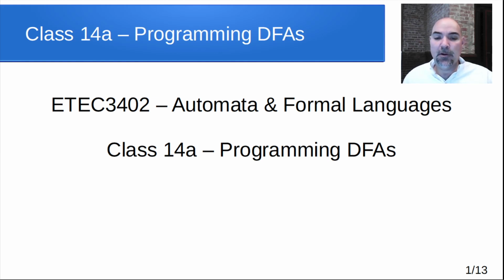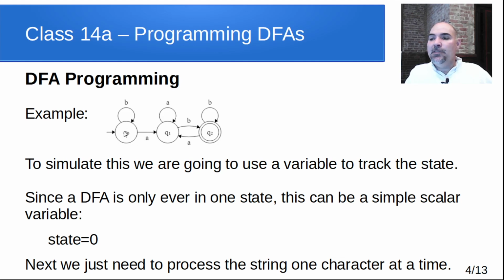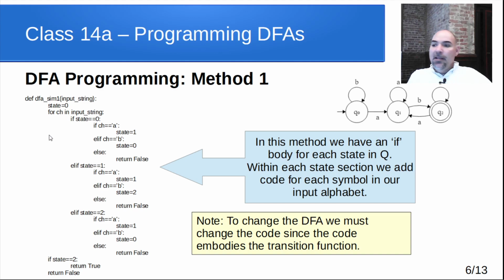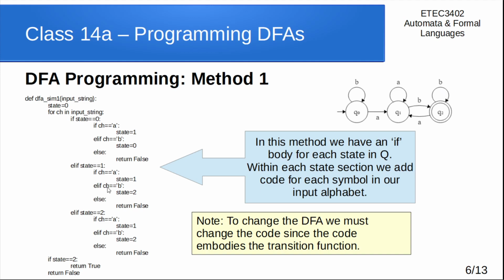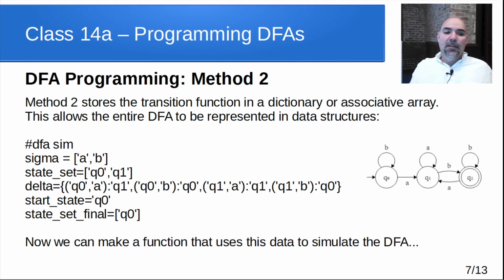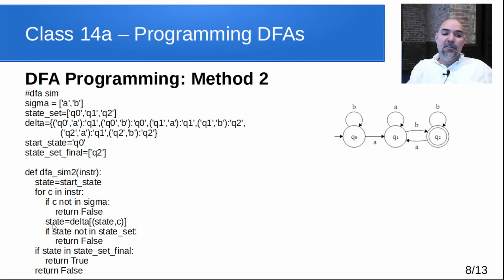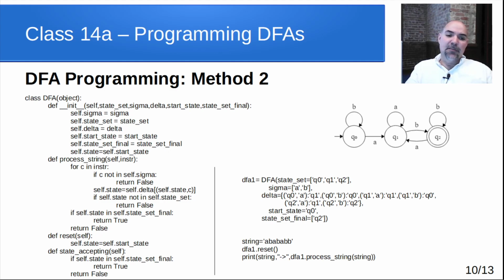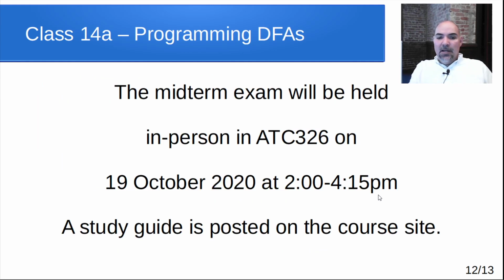ETEC3402 - Class 14a - Programming DFAs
Learn how to write code that acts as a recognizer for DFA, Regular Expressions, and NFA.

Learn bout 3 different methods: procedural, data-driven, and object-oriented implementations of DFA simulation.